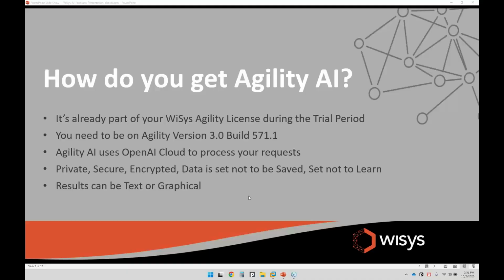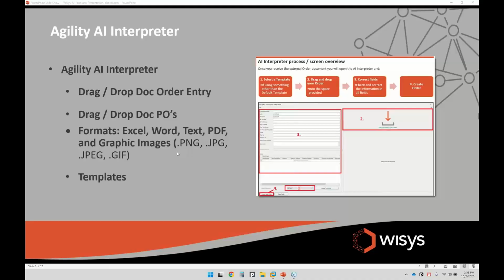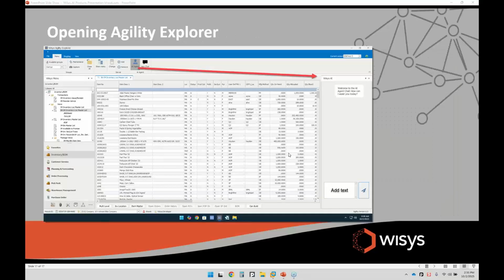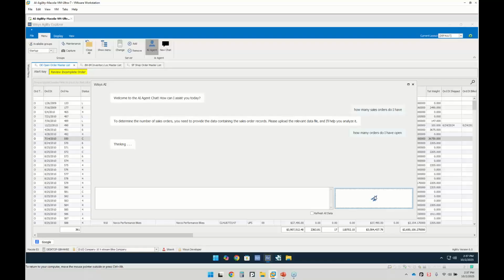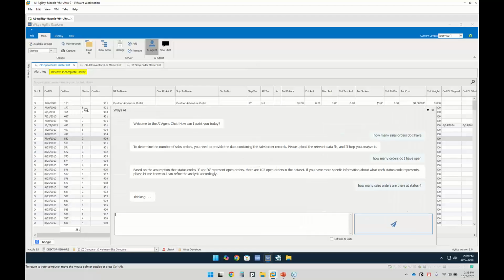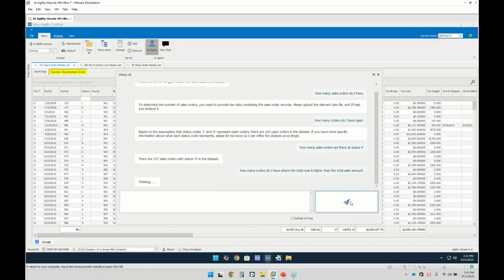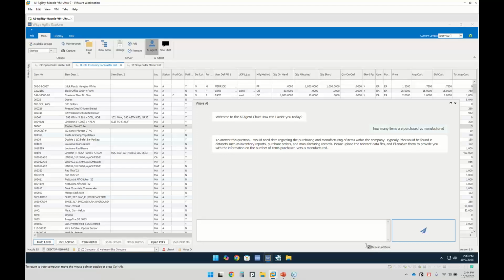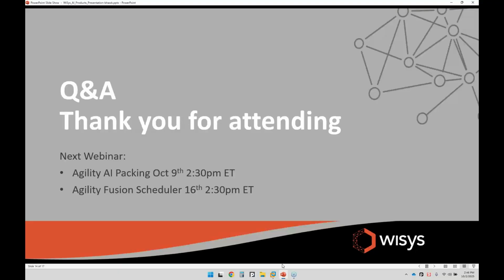Wisys AI Agent Webinar for Macola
Missed our live session? Watch the Wisys AI Agent Webinar Recording and discover how AI Agent can take your Macola operations to the next level.